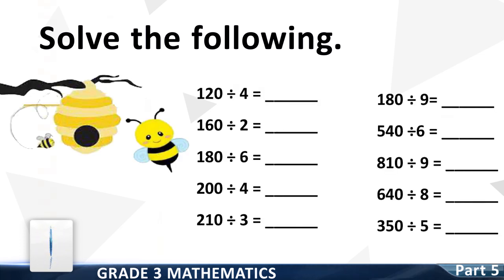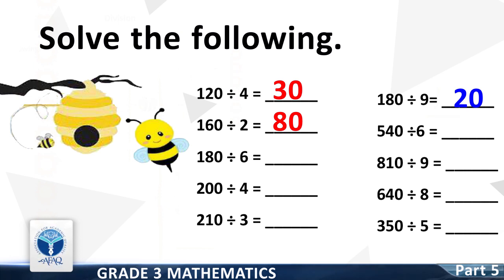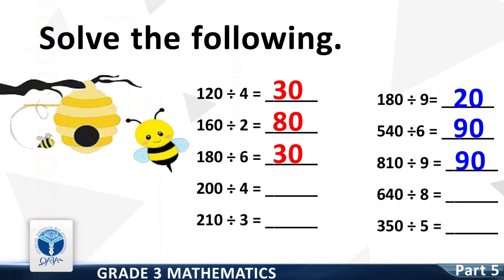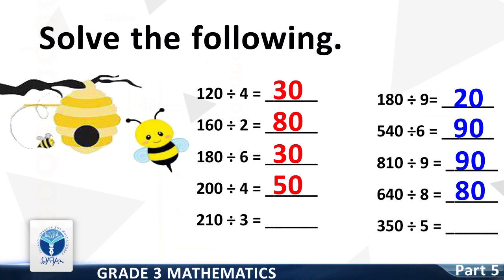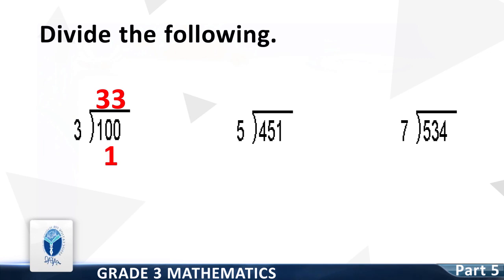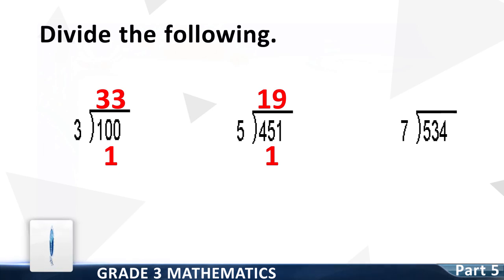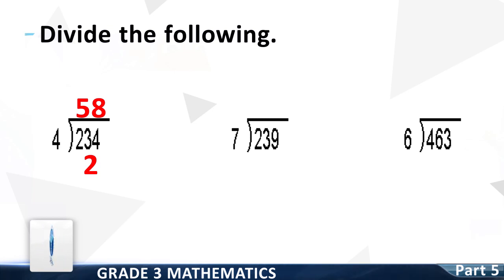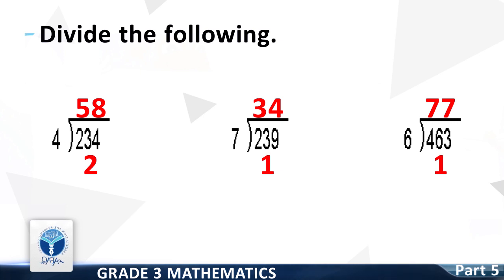AFAQ Sun series Grade-3 Mathematics (Part 05) | Student’s Resource Pack | Teaching Videos.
Karachi office:
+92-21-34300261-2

Lahore office:
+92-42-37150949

Islamabad office:
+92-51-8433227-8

Quetta office:
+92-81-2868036